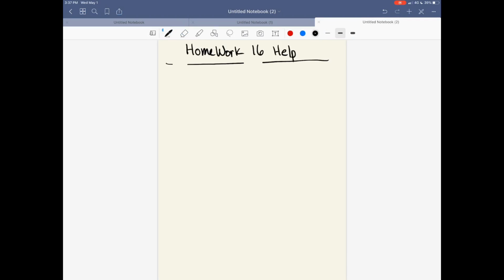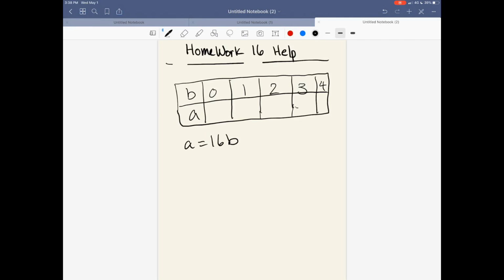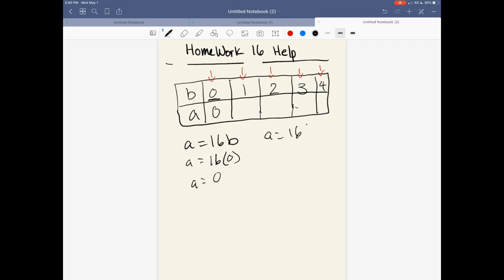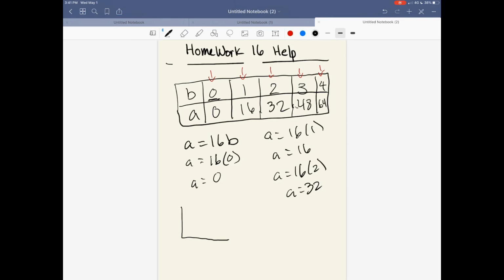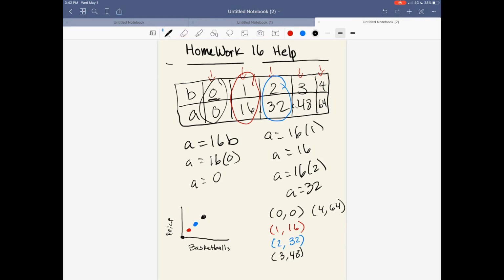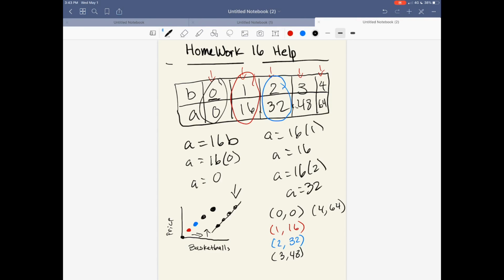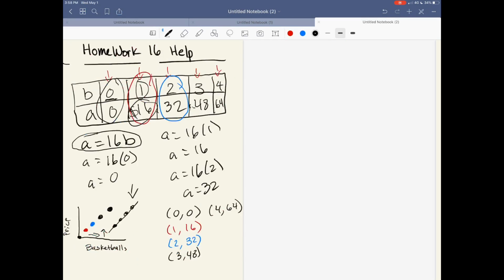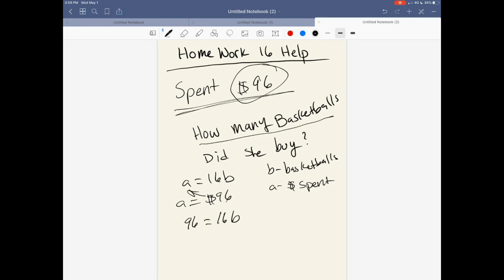Algebra 1 Homework 16 Help (Linear Equations with 2 Variables)